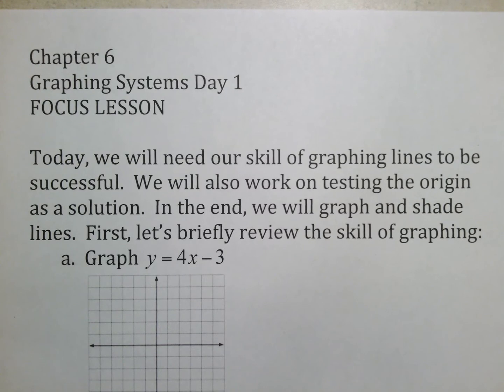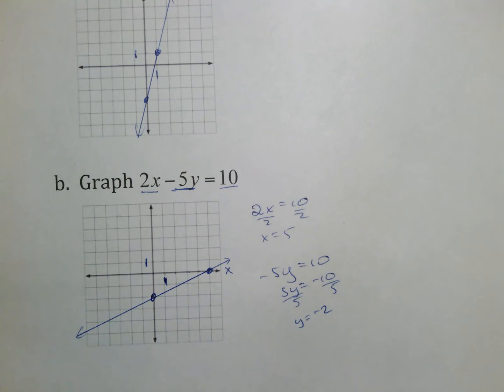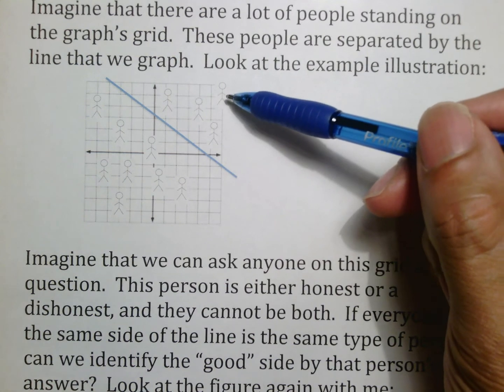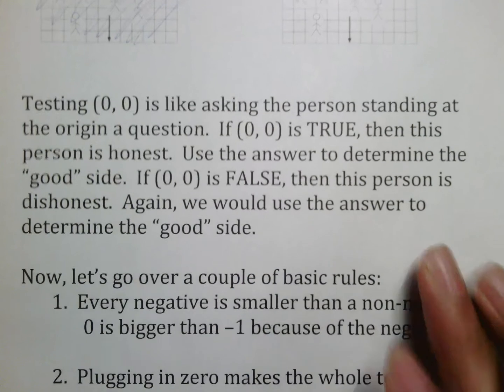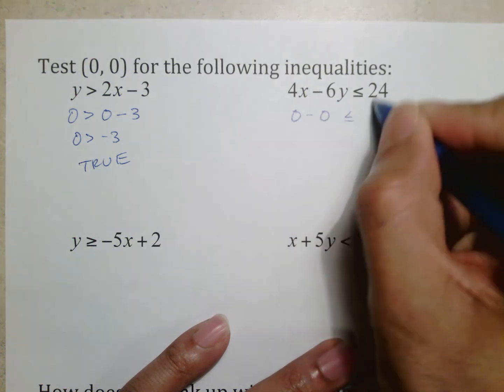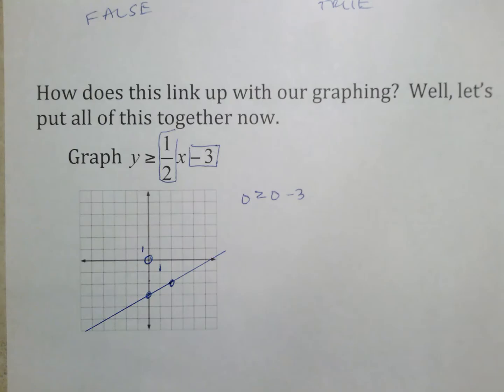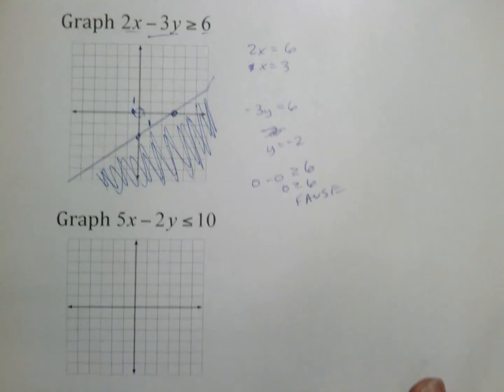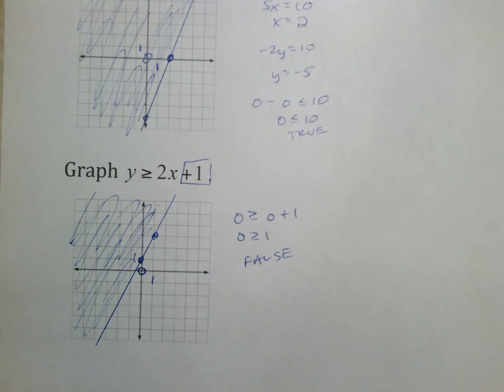SSHSMATH - Ch 6 Sect 5